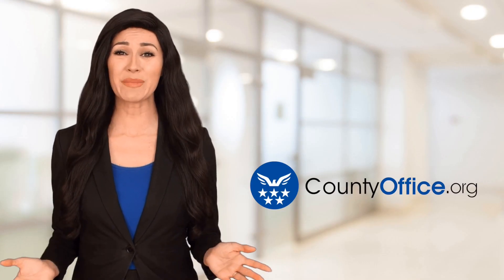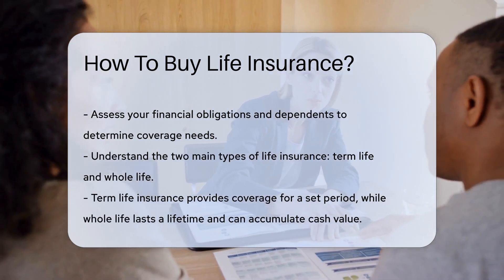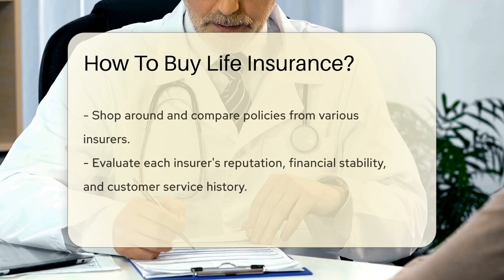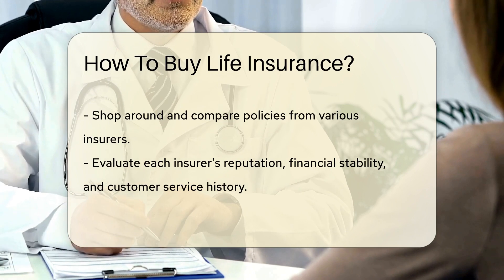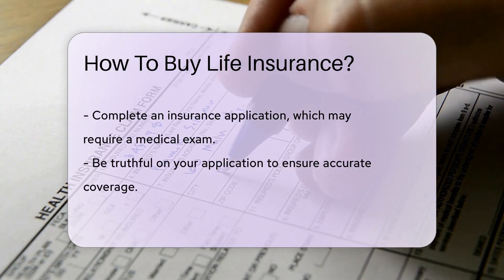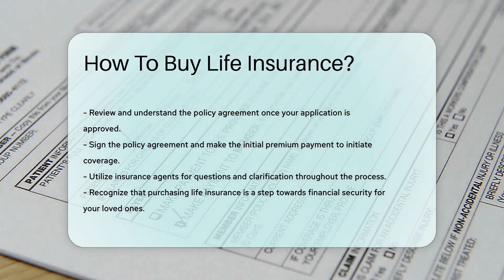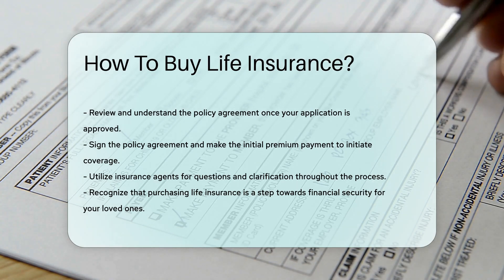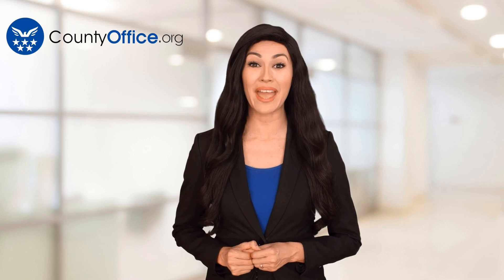How To Buy Life Insurance? - CountyOffice.org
How To Buy Life Insurance? Navigating the world of life insurance doesn't have to be daunting. Our latest video demystifies the process of purchasing life insurance, ensuring you're well-equipped to make an informed decision that secures your family's financial future. We guide you through assessing your needs, understanding the types of insurance available, and the importance of choosing a reputable insurer. Plus, we offer insights on the application process, including the medical exam, and the significance of reviewing your policy agreement thoroughly.

Ensure you're making the best choice for your loved ones with our step-by-step walkthrough. We're here to help you achieve that financial peace of mind. Don't miss out on the key considerations and expert tips we share in our video.